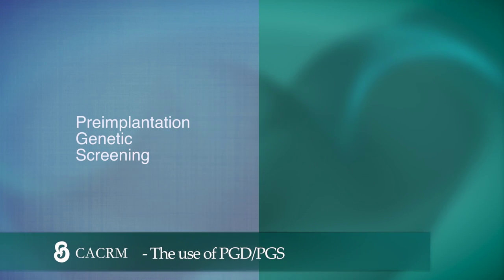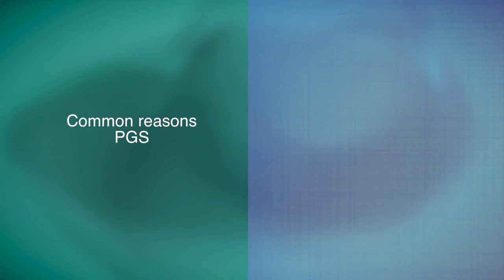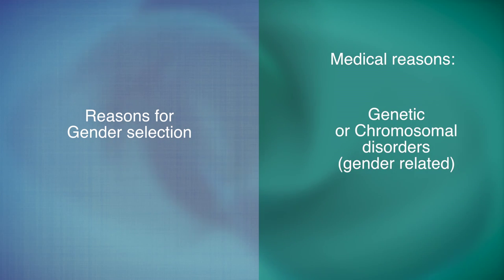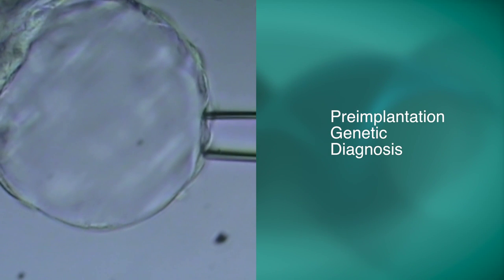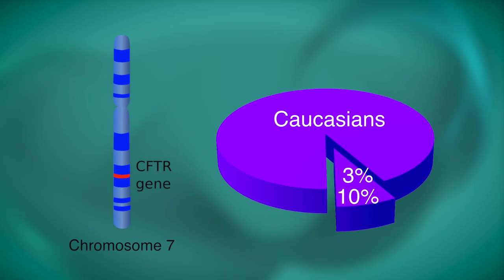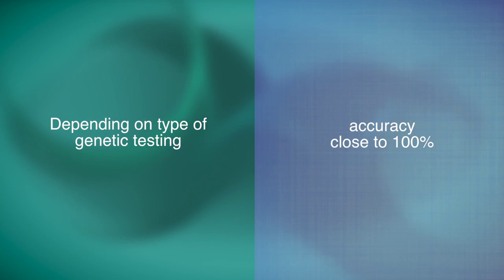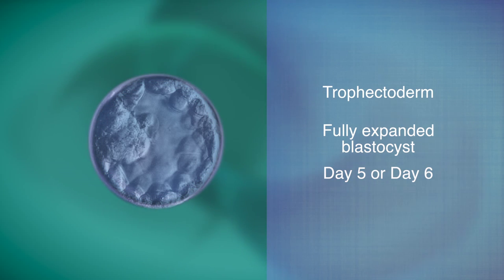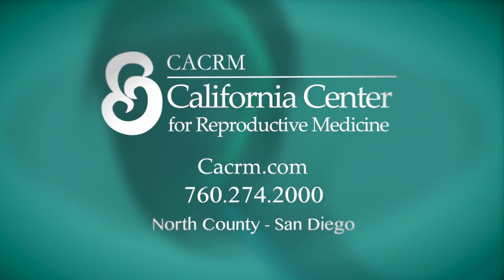The Use of PGT-M vs PGT-A/ California Center for Reproductive Medicine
At CACRM we offer PGS/PGD as an option to minimize the likelihood of having a child with an inherited genetic condition and to detect embryo chromosomal abnormalities.

Visit the next link to learn more about The use of PGT-M vs PGT-A, you need

The video is showing The use of PGT-M vs PGT-A but also tries to cover the following subjects:
- Pre-implantation genetic testing
- Genetic testing of embryos
- Gender selection

Our channel has other related video clips concerning pre-implantation genetic testing, genetic testing of embryos and gender selection

Now that you have watched our video about The use of PGT-M vs PGT-A did it help?
Please share on Twitter the vid to help other individuals looking for pre-implantation genetic testing or genetic testing of embryos :)